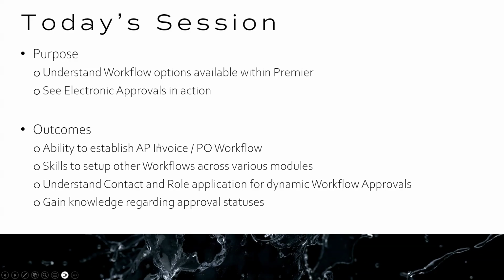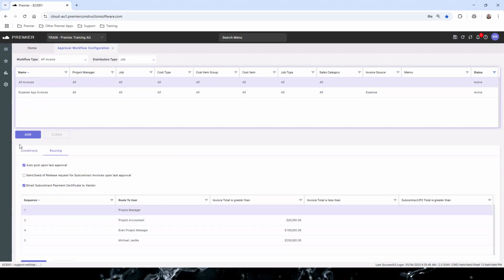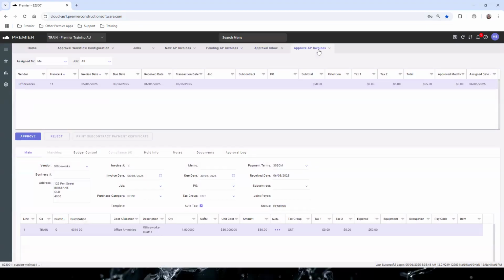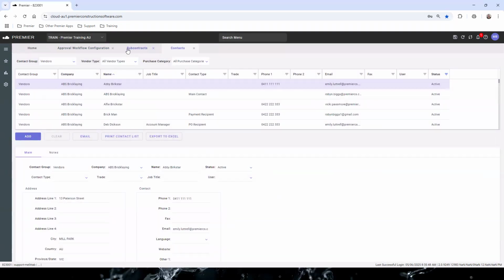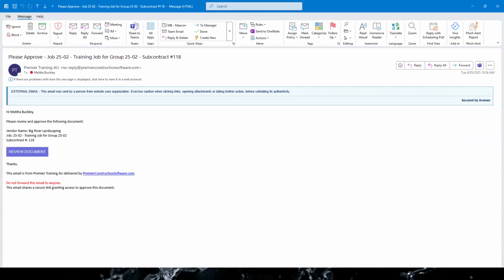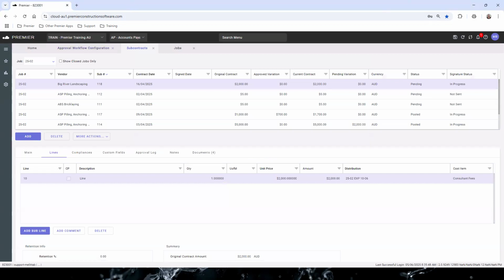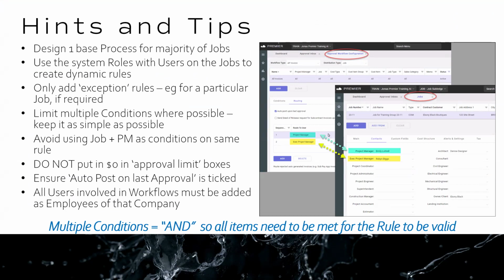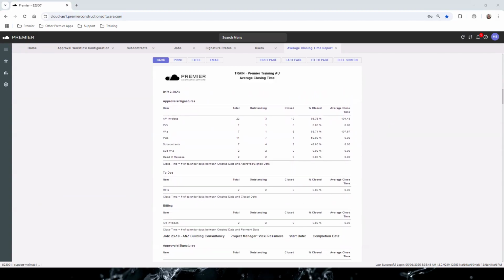S10 - Electronic Approvals with Workflows